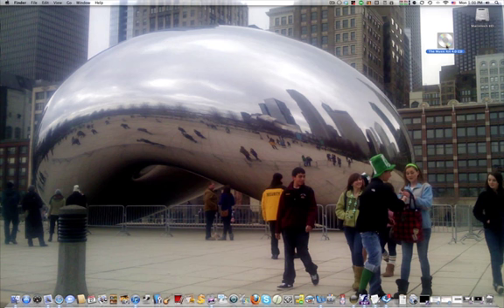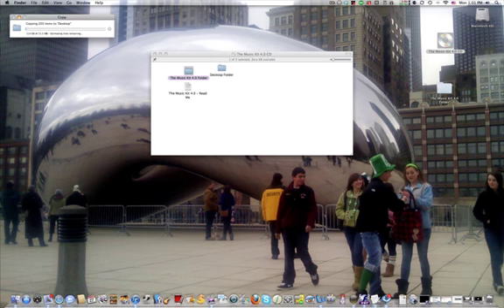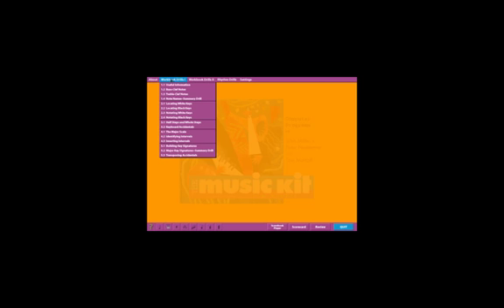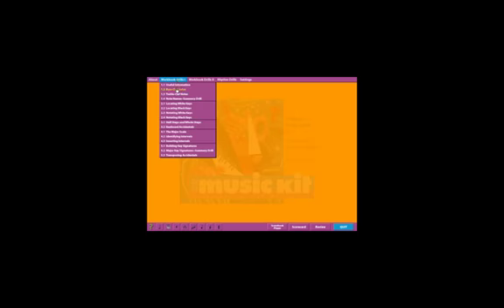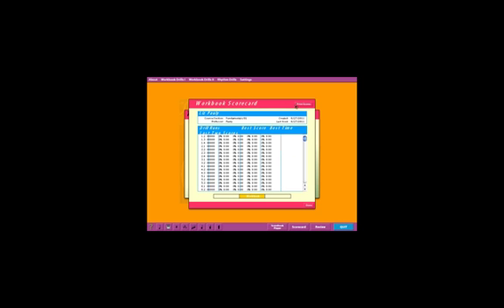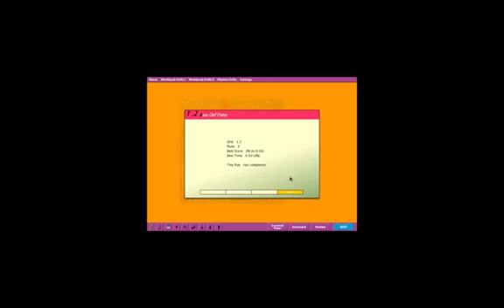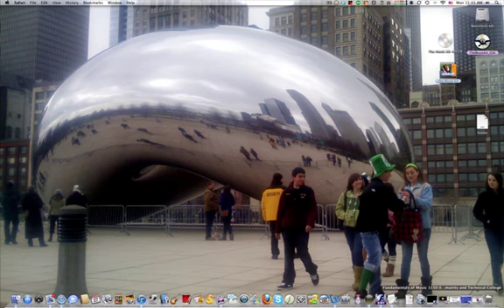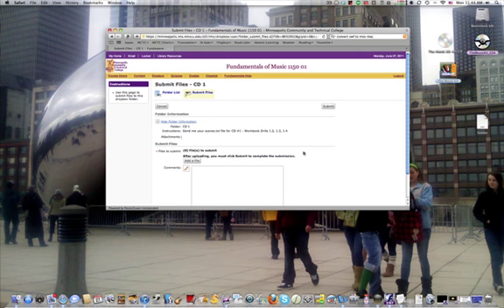Using the Music Kit PC Version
Demonstration of installation and use of Tom Manoff's The Music Kit CD-ROM for PC.